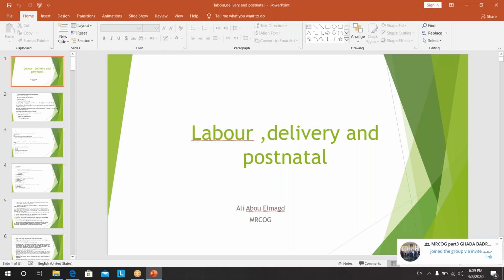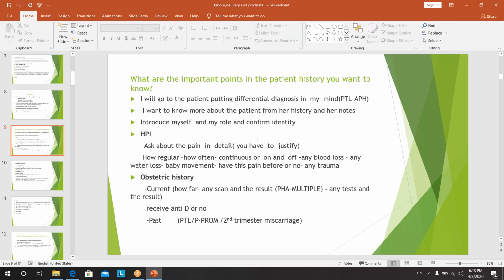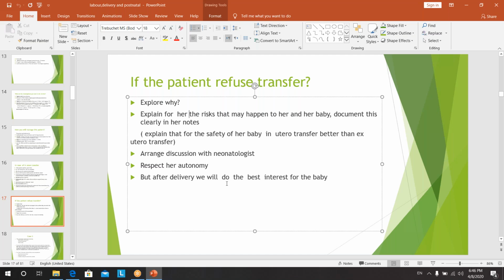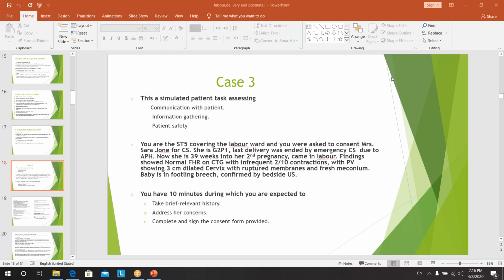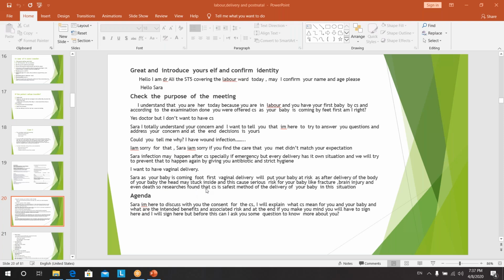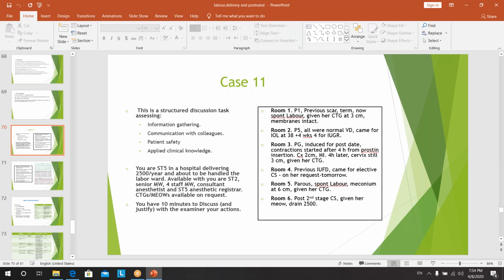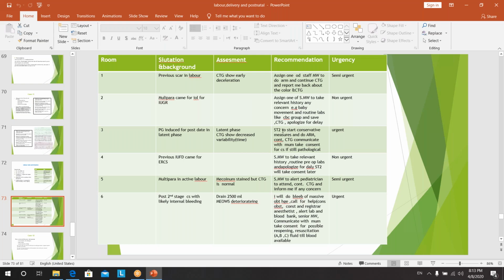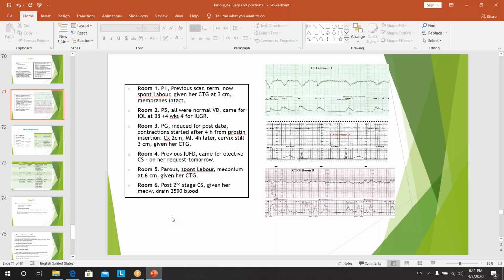labour,delivery &postnatal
Labour , Delivery and Postpartum